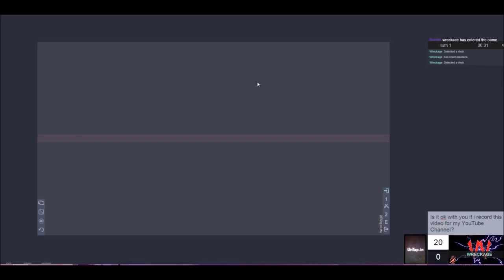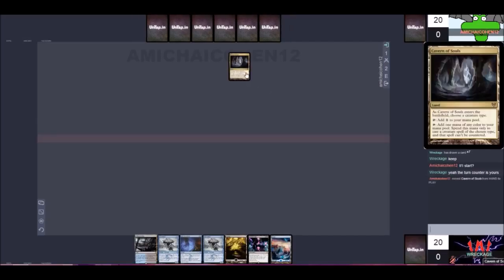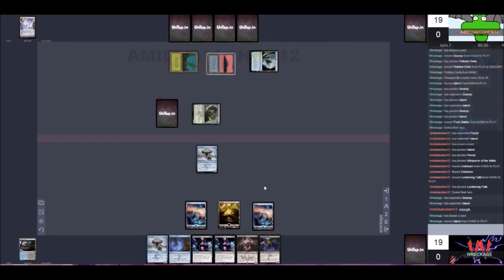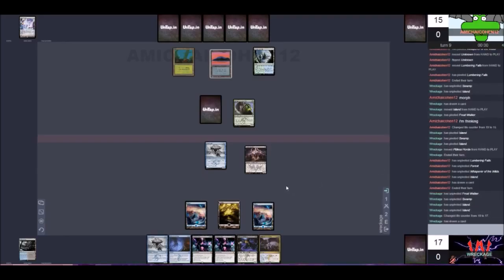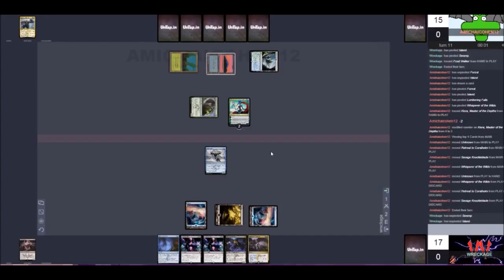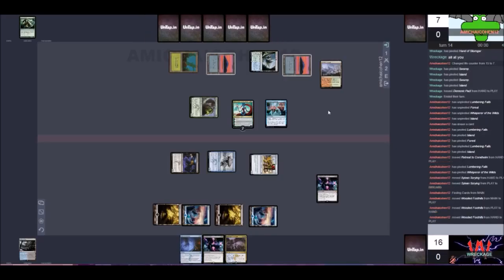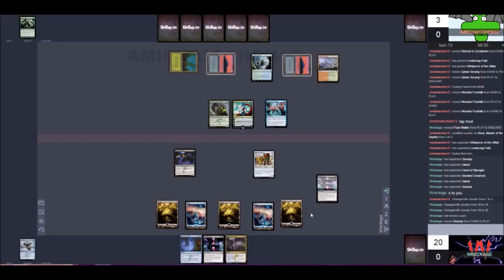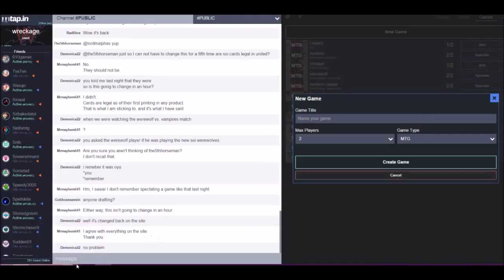Demonic Pact - Game 4 vs Temur Good Stuff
Hey everyone!  Contrary to prior belief, I did not lose my soul to 4 demons after making a pact with them.  I was just busy.  For a while.  NOW SIT DOWN, SHUT UP, AND REVEL IN THE POWER OF THE GAME CLOSING PACT.

Hope you enjoyed the video!  If you did, good for you!  If not, I still love you!